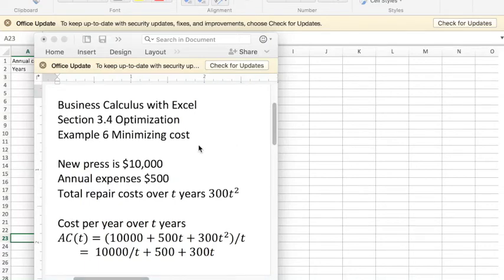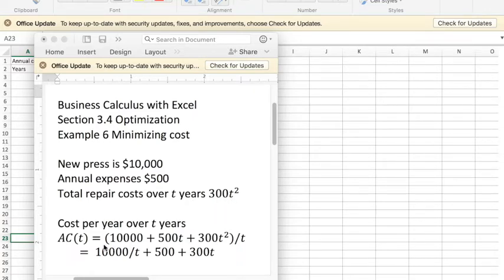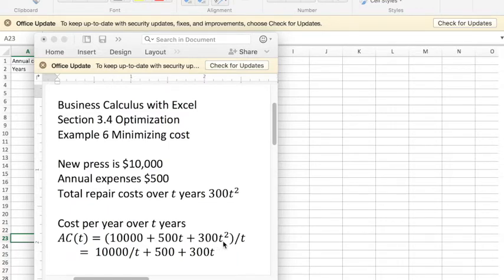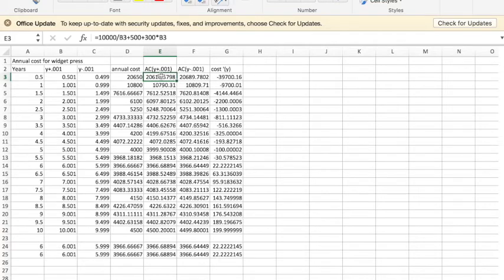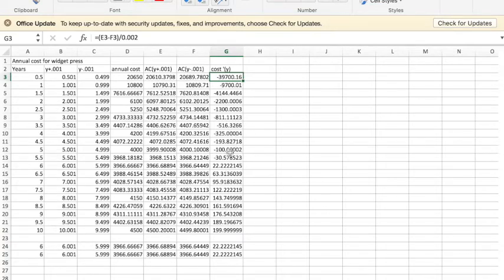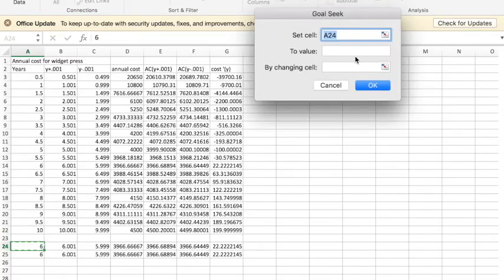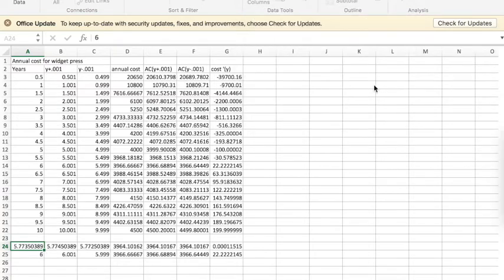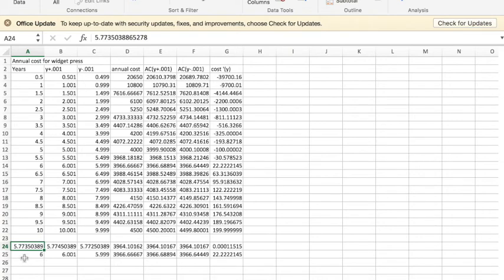Example3 4 6 Minimizing costs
from Business Calculus with Excel
Finding the optimal replacement time of an object that has rising repair costs.